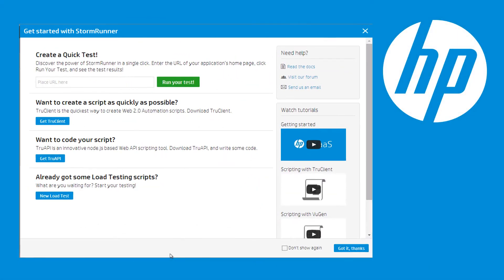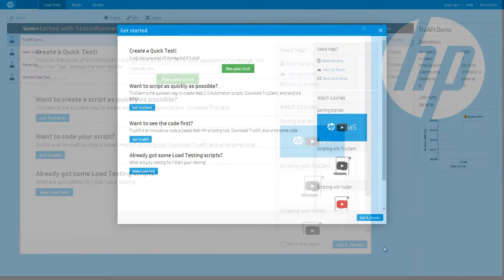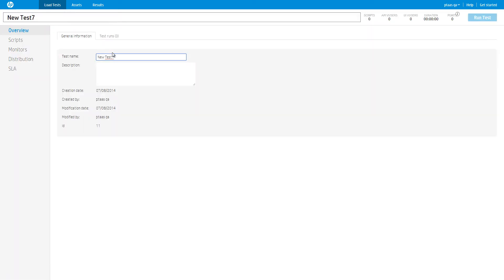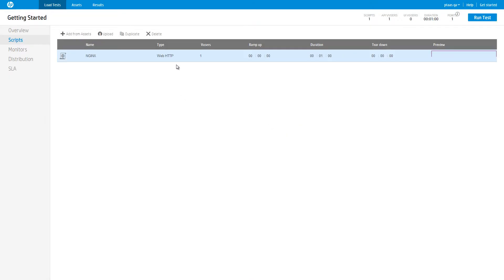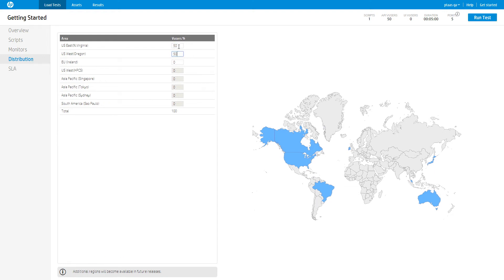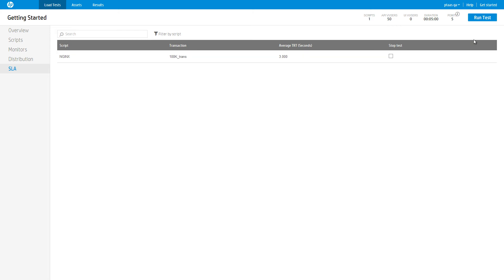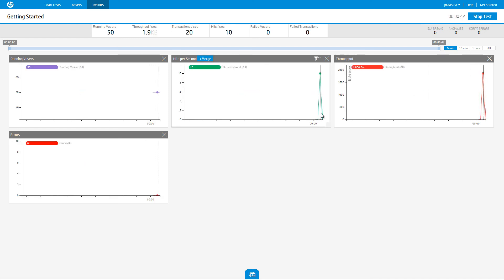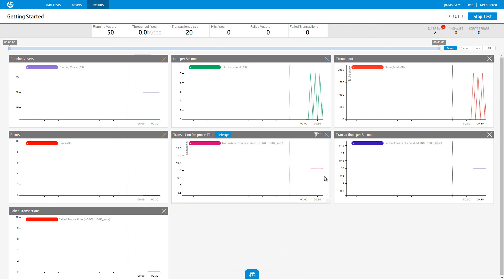StormRunner Load Tutorial - Getting Started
Getting Started with StormRunner Load.